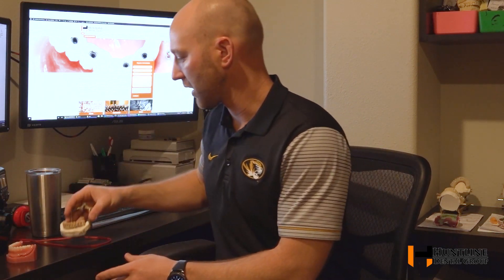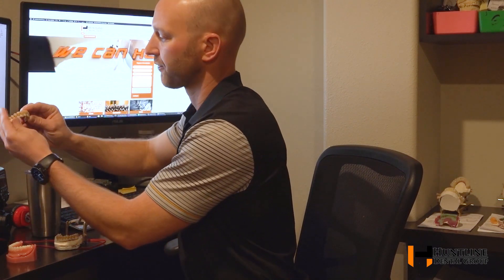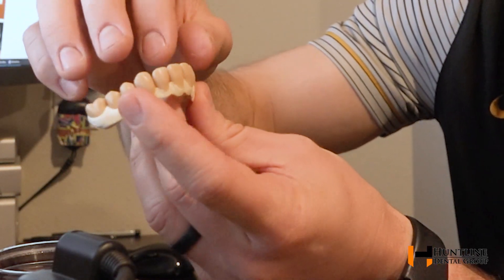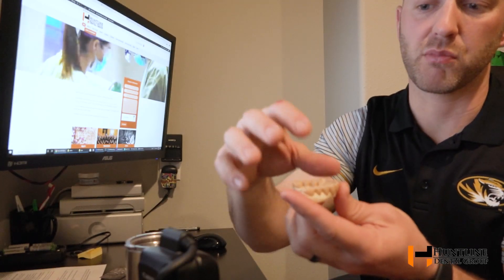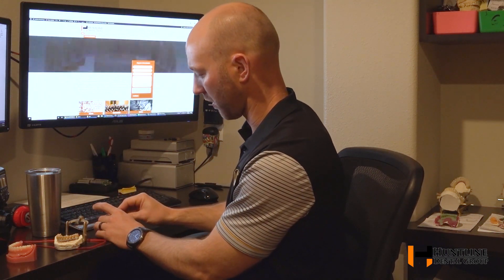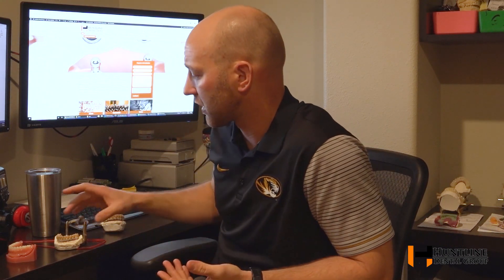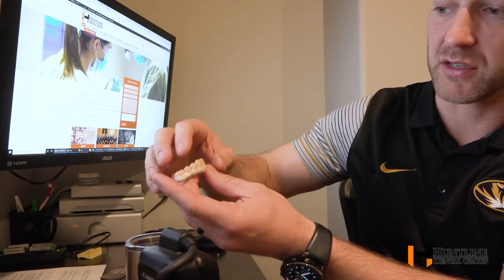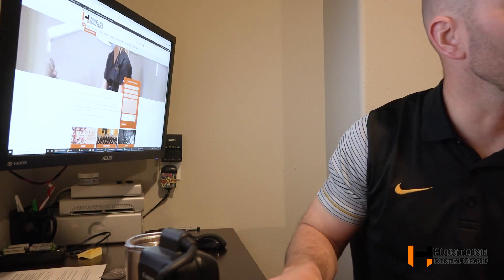TriLor Techno-Polymer Framework - Dental Material - Huntline Dental first look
In this video; Dr. Sam Barnhart from Huntline Dental Group shows a preview of a brand-new dental material called TriLor. It is a Techno-Polymer Framework and is used as a "base layer" for our dental roundhouse prosthetics with individual porcelain crowns cemented to it.